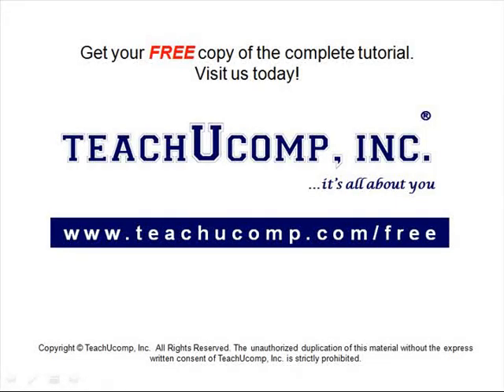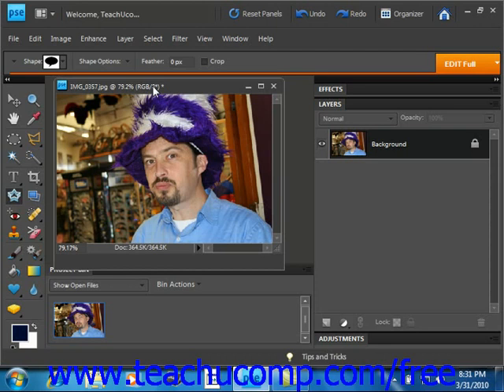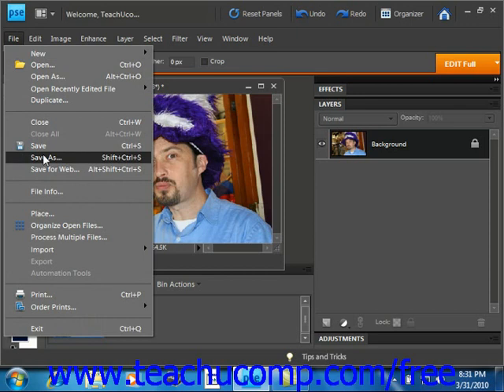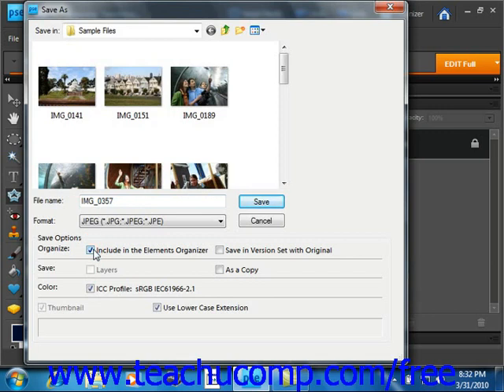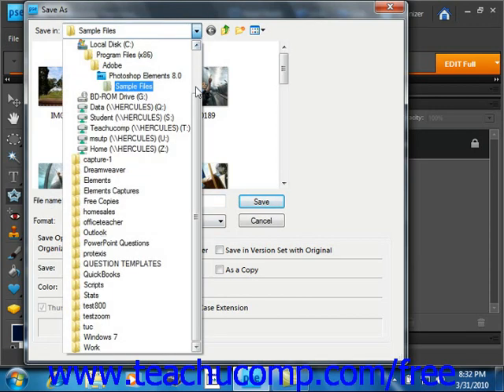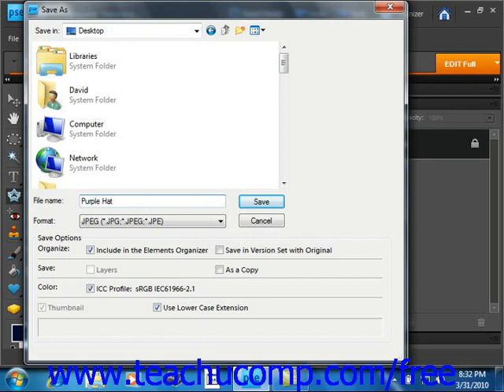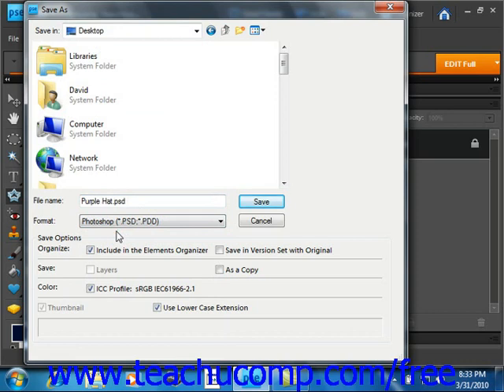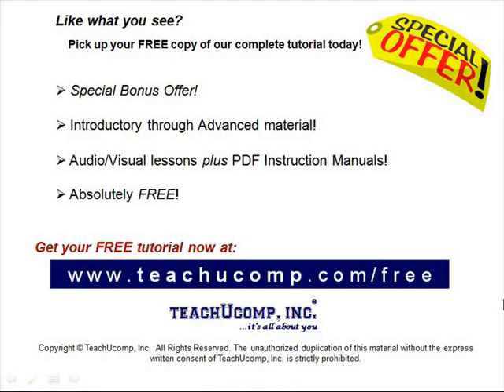Photoshop Elements 9.0 Tutorial Saving Images Adobe Training Lesson 15.1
Learn how to save images in Adobe Photoshop Elements A clip from Mastering Photoshop Elements Made Easy v. 9.0. - the most comprehensive Photoshop Elements tutorial available. Visit us today!